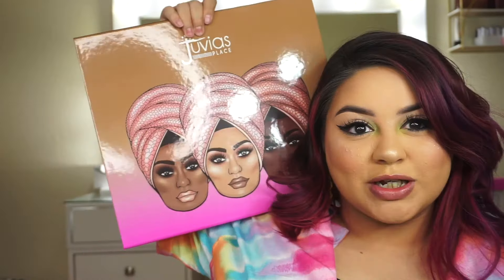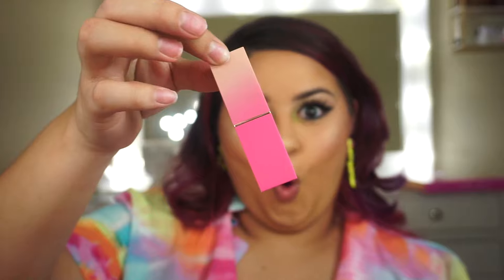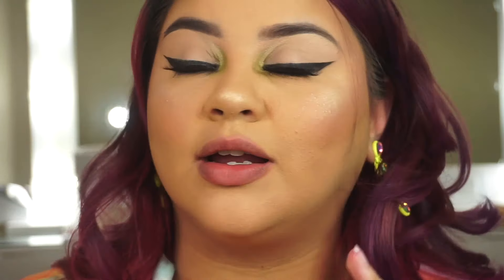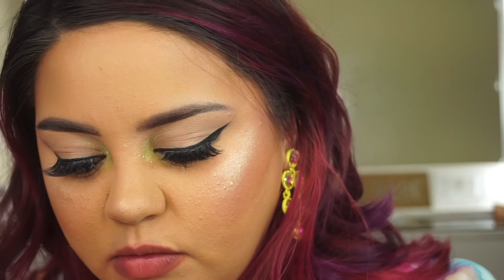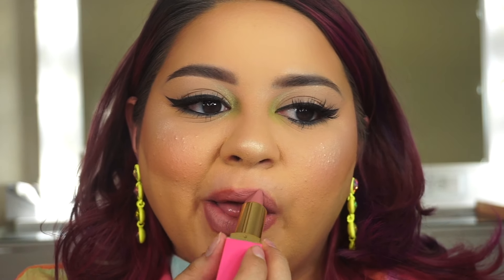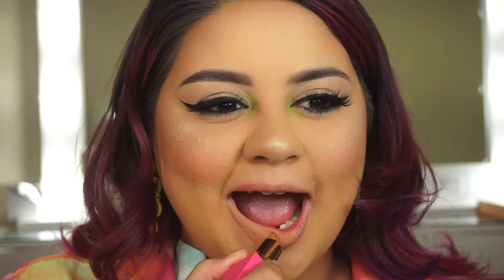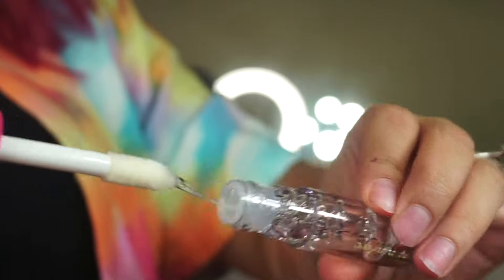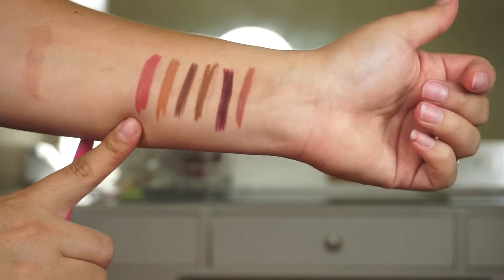NEW JUVIAS PLACE | THE NUDES SERIES LIPSTICKS first impression!